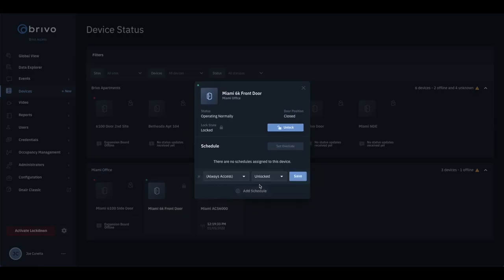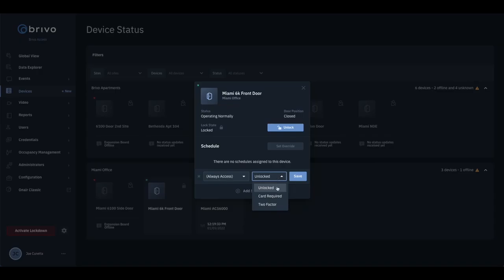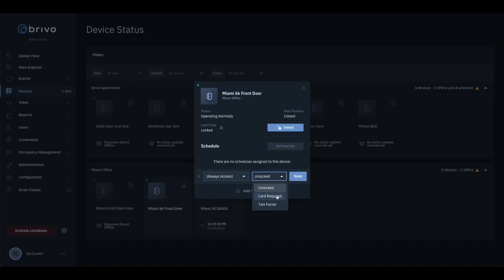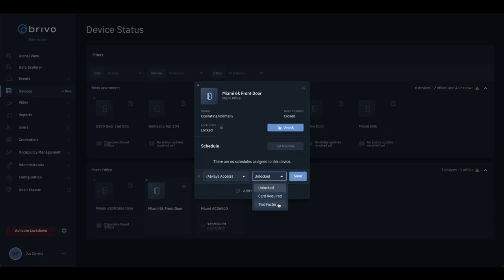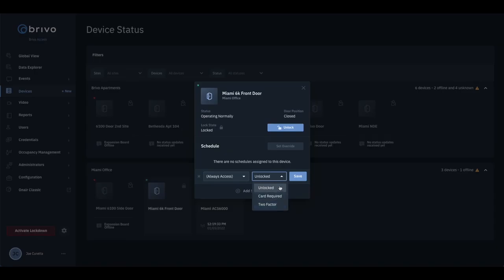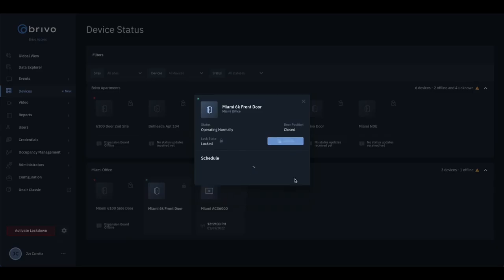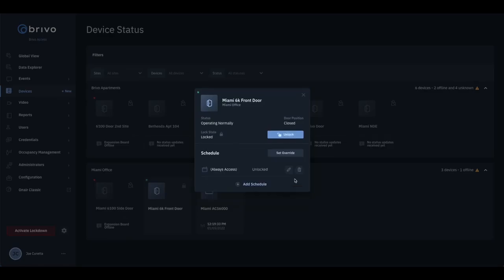Brivo Schedule Door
🔑 Beishir University Presents: How to Create a Door Schedule in Brivo Access! 🔑

Learn how to easily set up door schedules in your Brivo Access account with this step-by-step tutorial from Beishir University. Ensure your security system works perfectly by scheduling access times that suit your needs.